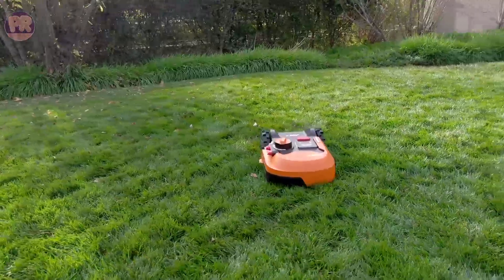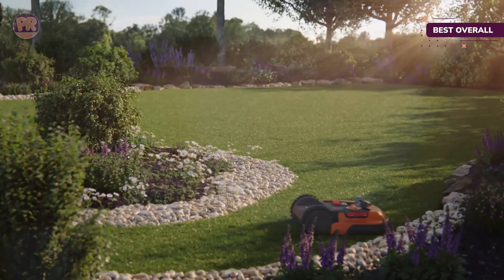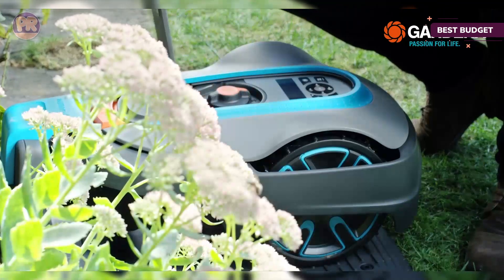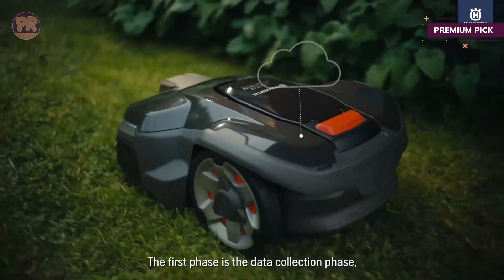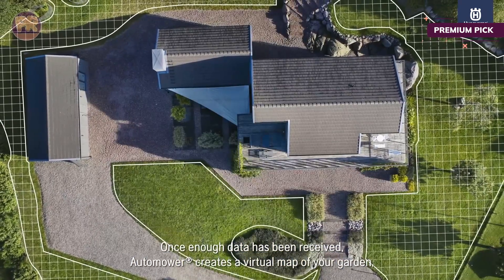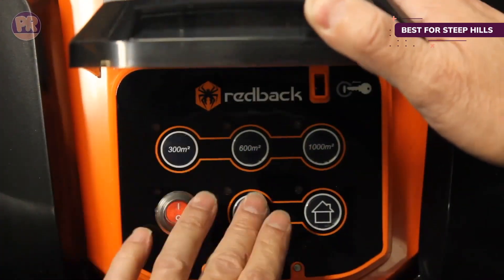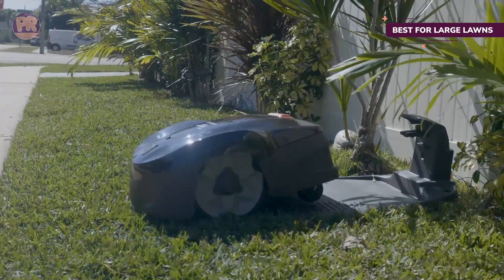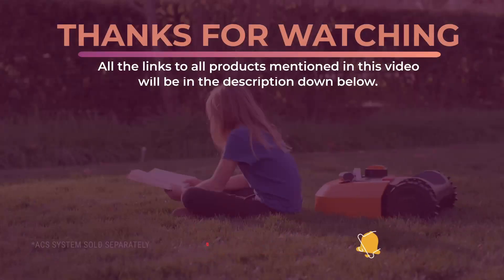Best Robotic Lawn Mower - Top 5 Best Robot Lawn Mowers in 2023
Choosing the best robotic lawn mower can be hard, especially with so many options available in the market, and you may get puzzled and confused about which robot lawn mower is best for your needs. Well, in this video, we have compiled a list of the top-rated robotic lawn mowers available in the market today. We considered many factors including features, quality, and value, to narrow down our final picks for the top 5 best robot lawn mowers available now.

👇 Links to the Best Robot Lawn Mowers We Mentioned in This Video:
#1.  Worx Landroid M Robotic Lawn Mower
#2.  GARDENA SILENO City Robotic Lawn Mower
#3.  Husqvarna Automower 415X
#4.  MowRo RM24 Robotic Lawn Mower
#5.  Husqvarna Automower 115H

Chapters:
00:00 - Introduction
00:37 - Best Robot Lawn Mower Overall
03:00 - Best Budget Robot Lawn Mower
04:30 - Premium Pick
07:36 - Best for Steep Hills
09:11 - Best for Large Lawns

We made this list based on hours of research and analyzing the opinions and criticisms of users and expert reviews, we were able to obtain a clearer vision of the best robot lawn mowers in the market. We have listed them based in terms of quality, price, features, and more.

I hope you liked this video, and this information and options have helped you to know and select the right robotic lawn mower for your needs.